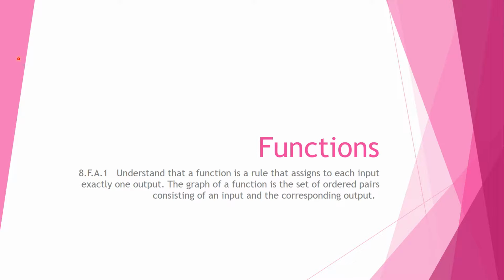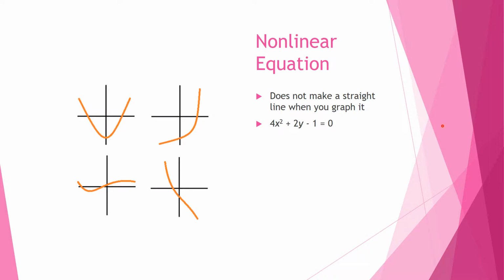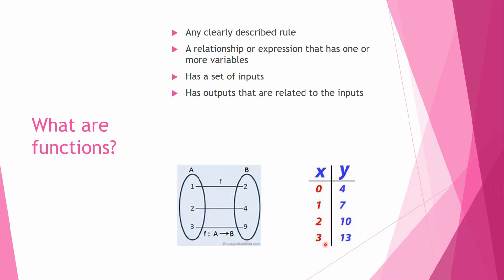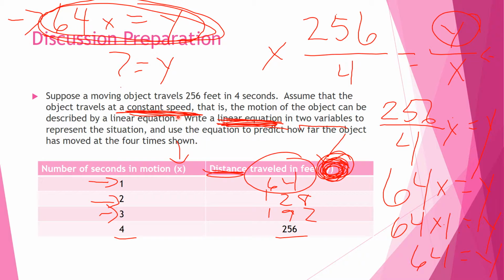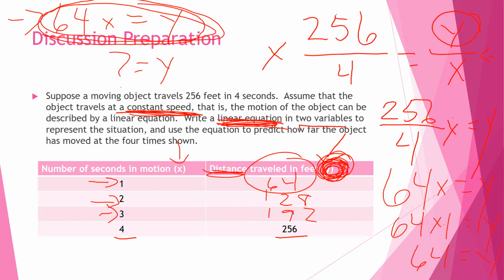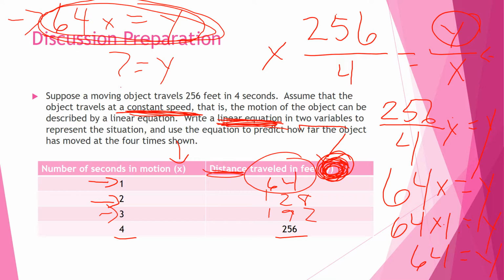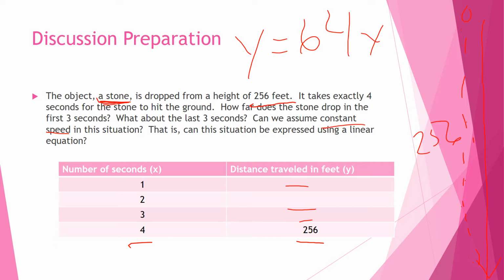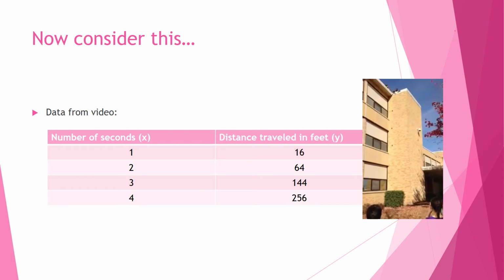Functions Flipped Classroom Resource